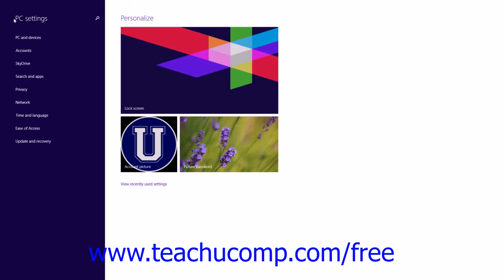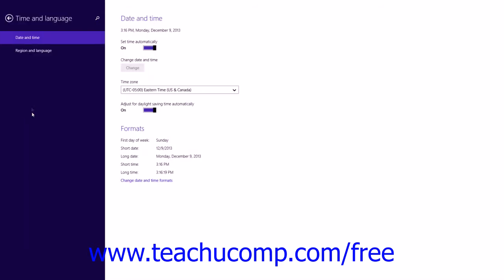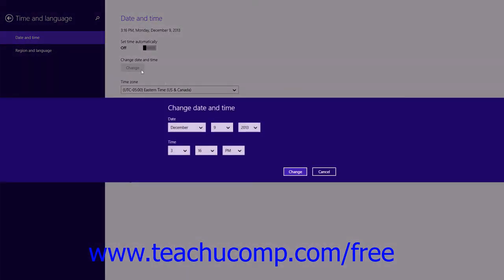Windows 8.1 Tutorial "Time and language" Settings Microsoft Training Lesson 3.8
Learn about "Time and language" Settings in Microsoft Windows - the most comprehensive Windows tutorial available. Visit us today!